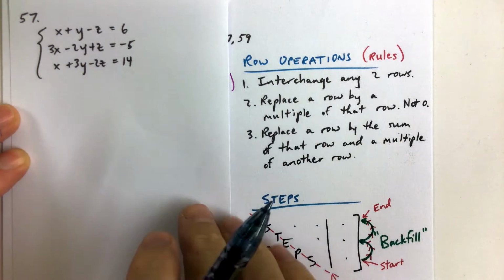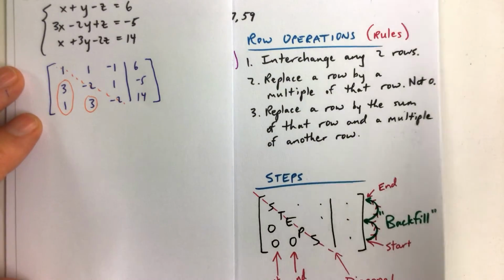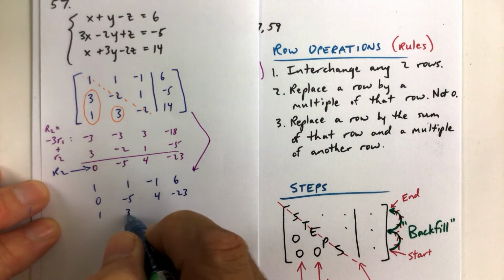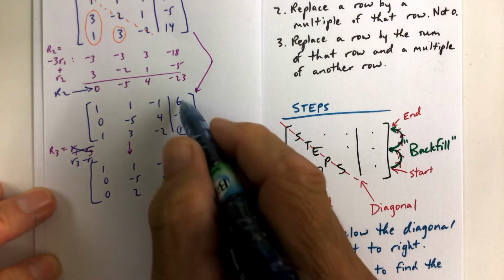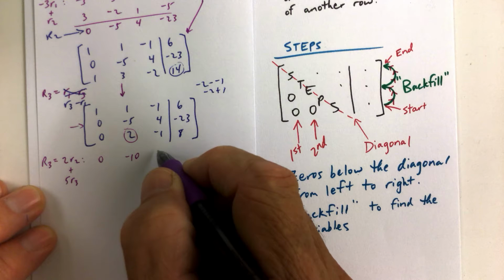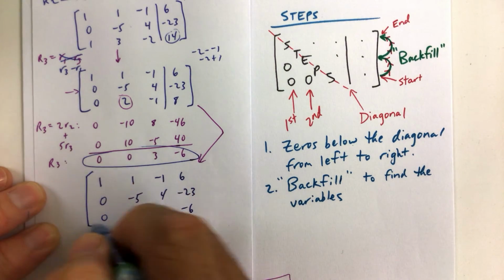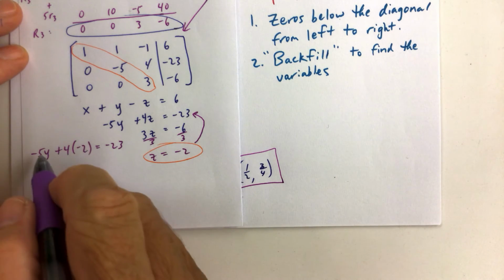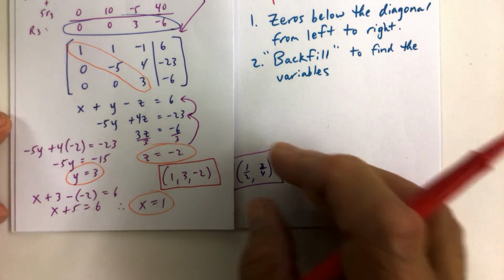PC U1 Obj 2 hw #57